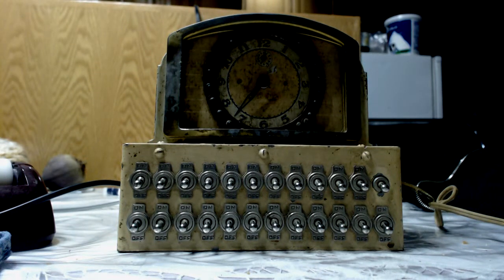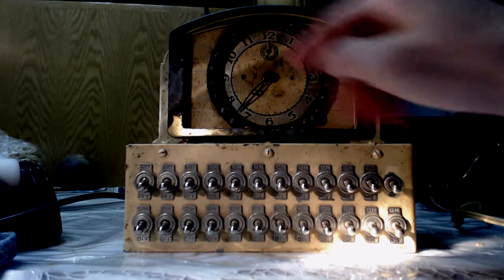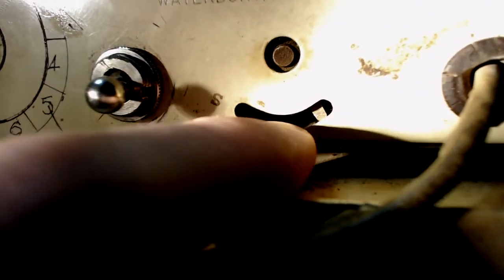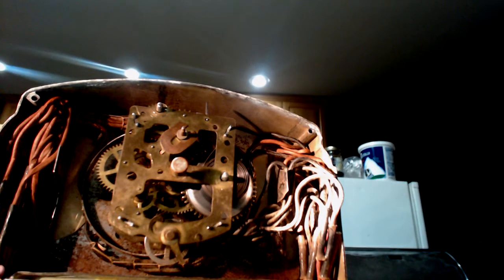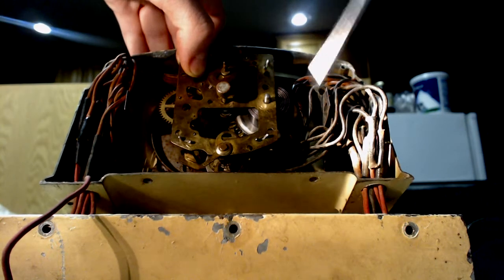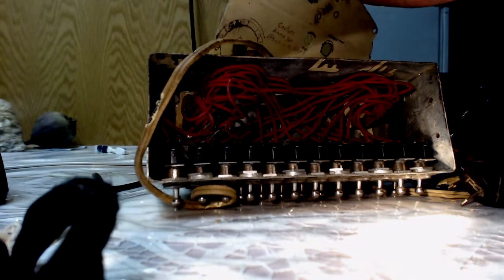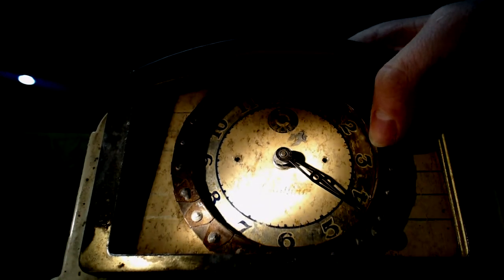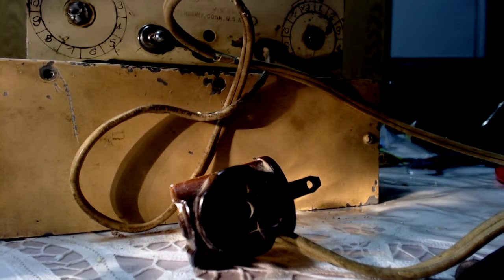The Heavly Modified My grandpa's alarm clock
An alarm clock my grandpa modified.